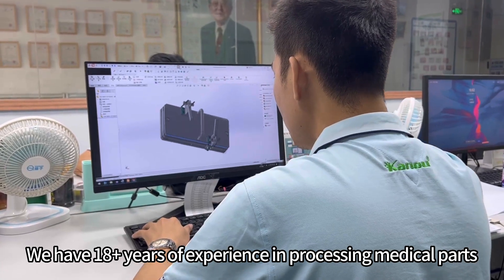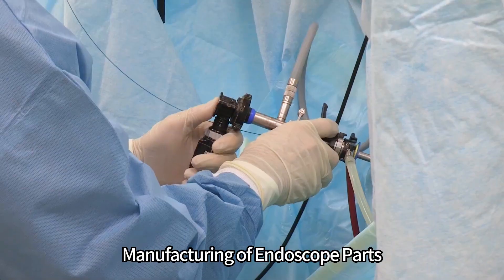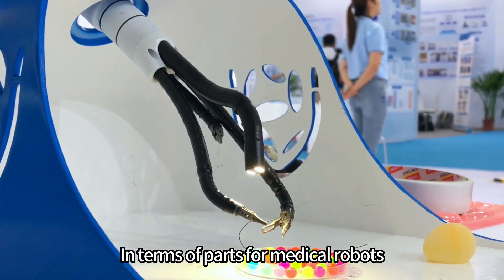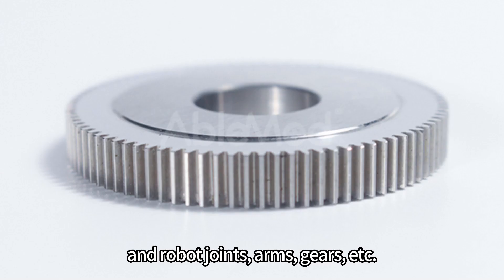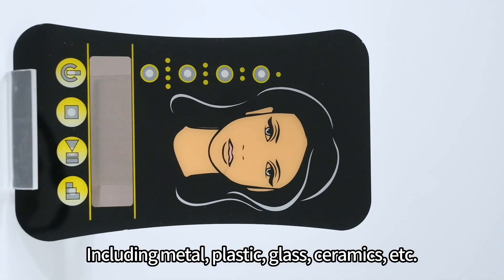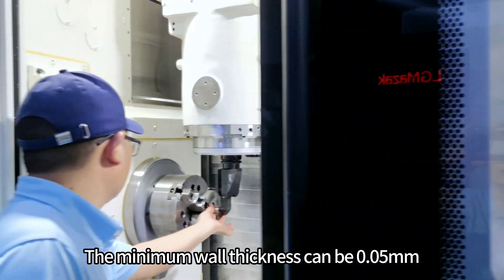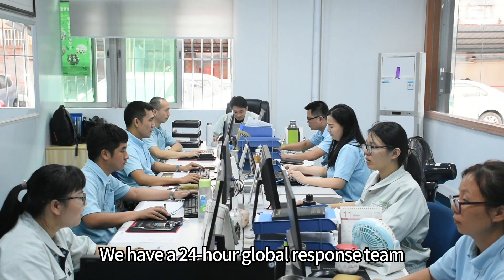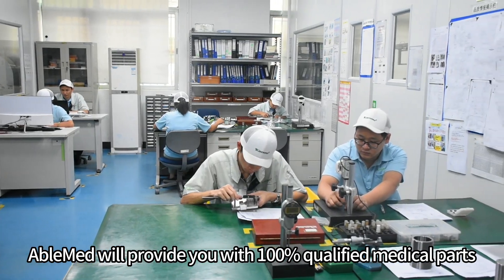Learn about our endoscope parts manufacture and benefits丨AbleMed